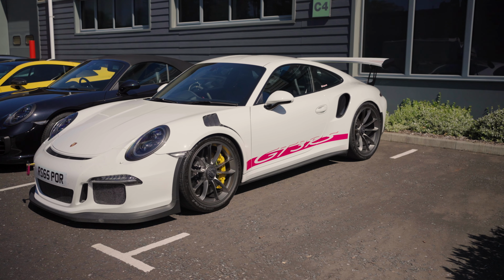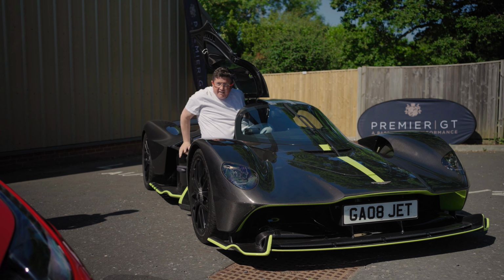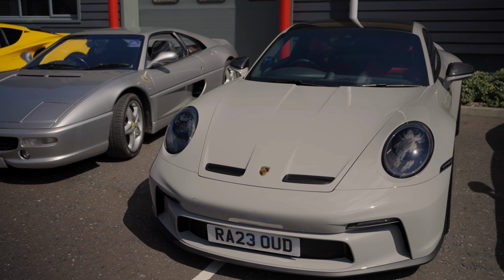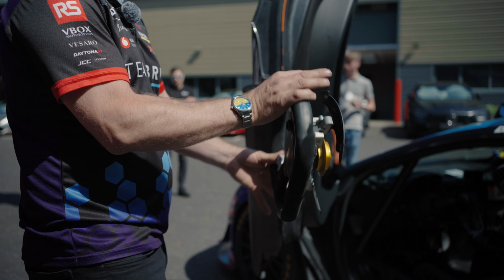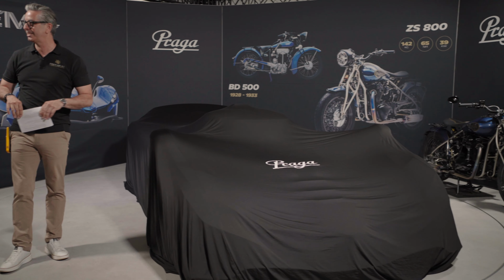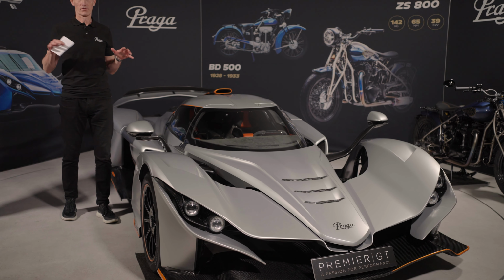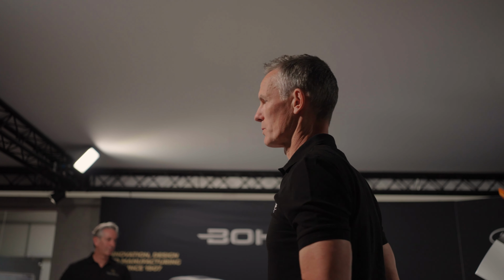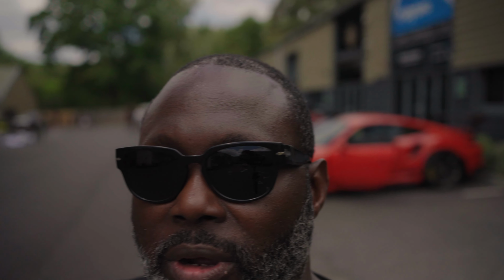Car Meet - Premier GT with Apex Supercar Club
A breakfast car meet at Premier GT with Apex Supercar Club. A new Aston Martin Valkyrie rival was also revealed at this event.
Equipment: @Sony  ZV-E1, FE 35MM 1.8 Prime lens @DJI Ronin RSC2, DJI Mic 2, Mini 4 Pro Drone.